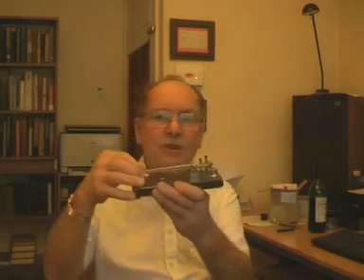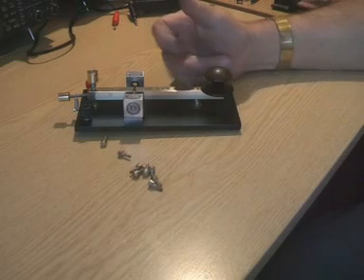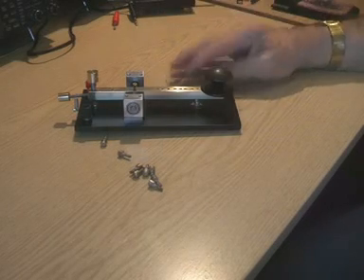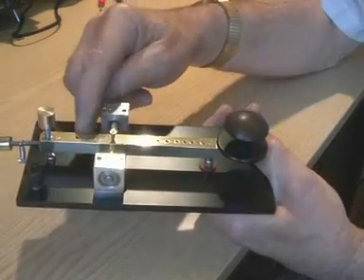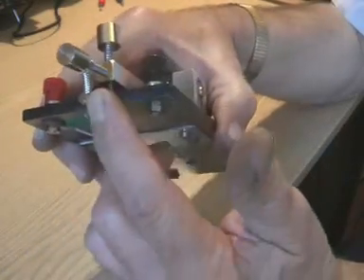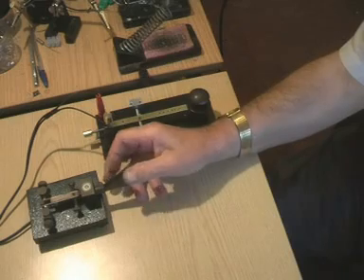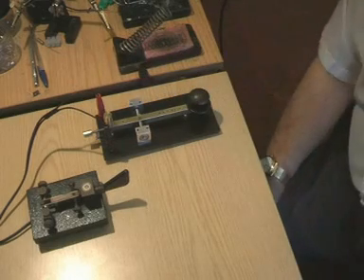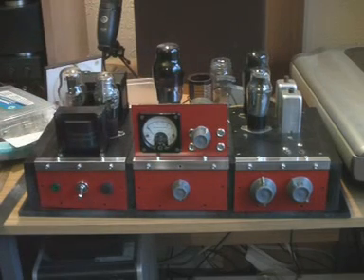morse key home made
Follow-up to 2 previous (very long-winded, sorry) videos regarding the making of a straight Morse key that could be used as a test bed. That is, to try different positions of the contacts to see which the operator preferred. It has somehow taken me over 18 months to complete the project - but have now done so. Hoping that it meets with your approval, and you may wish to construct your own custom key to suit your own 'fist''. Incidentally, speaking of fists, if you are interested in Morse Code, there is a flourishing International Society for the preservation of Morse code - do to find out more!